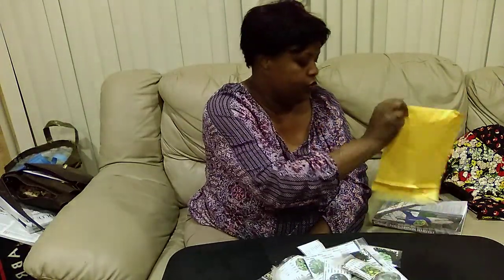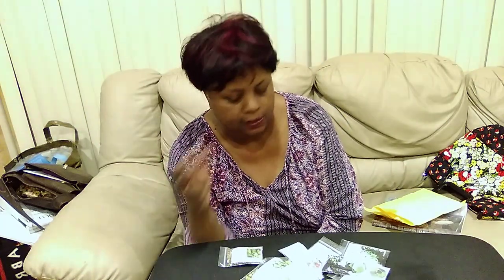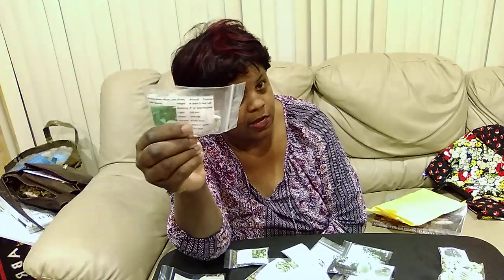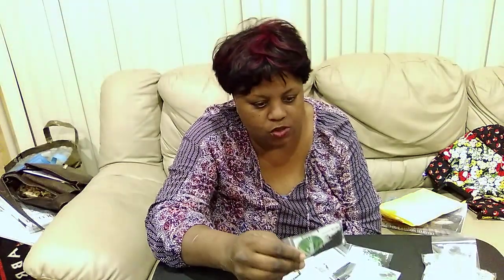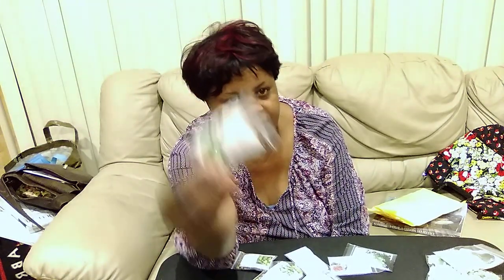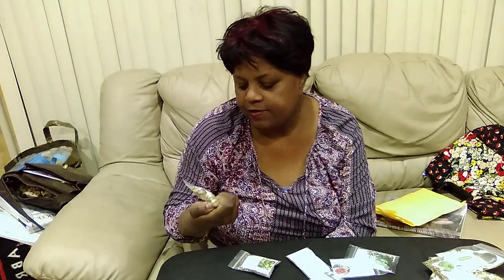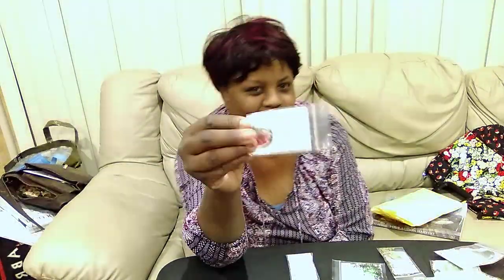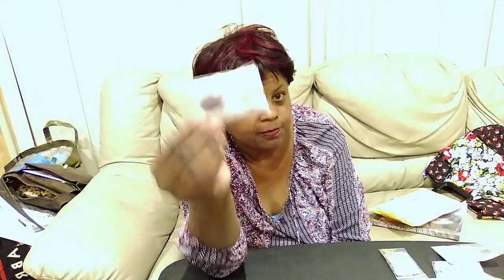A Book an Unboxing-another SEED HAUL-YEP ANOTHER and a Blessing.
This video shows you I really did purchase Elliot Coleman's book "Four Season Harvest"I am determined to manage producing enough of my own food to feed my famiy year yound with only incidental trips to grocery stores for  things I cannot produce here.
I was absolutely astonished at how much she blessed me and after filming I did cry a bit off camera-I UGLY CRY- so not on camera if I can help it! I hope you enjoy watching it as much as I enjoyed filming it!

"Blessings of Bounty and May Your Garden always Bring You Joy!"

Link to Chauly's Favorite Seeds bows.com
(Great value , great prices, greast seeds)
gardener.com
(vegetable tips tricks knowledge)
Link to Trudi Davidoff's site: Wintersown.org
(flower tips, tricks, knowledge)

I hope you will visit and support all three of these sites. They have all helped me increase my knowledge and productivity.
Please consider subscribing if you haven't already, share the links andthe knowledge you gain as you grow, comment if you have a question, an observation or something you want to teach me. I love learning new thing  about gardenig,homesteading , preppring and all related topics.